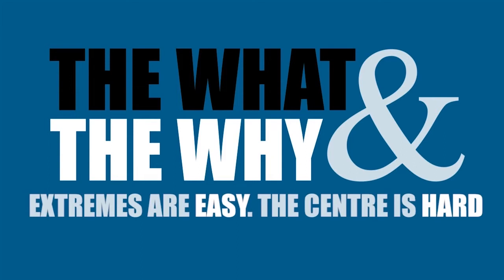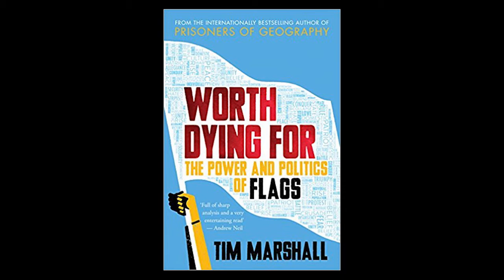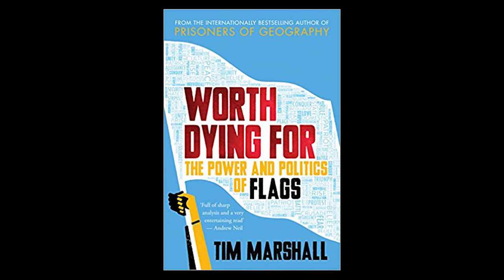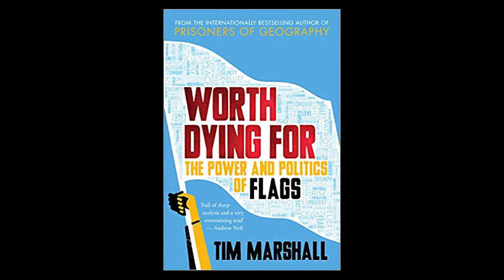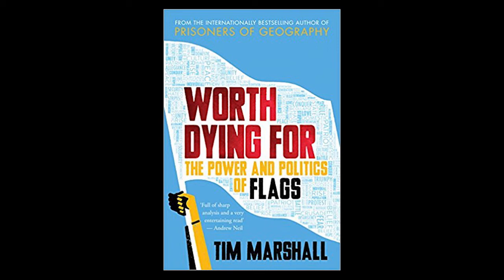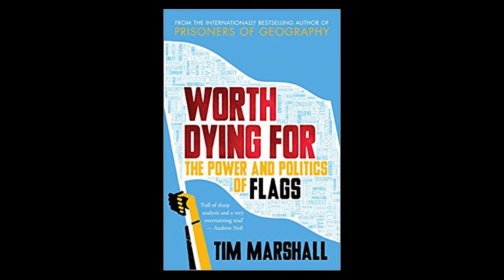Tim Marshall discusses flags on Radio 5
Tim Marshall, author of the book 'Worth Dying For: The Power and Politics of Flags', discusses the subject on Radio 5's 'Through the Night' 13/6/2017.